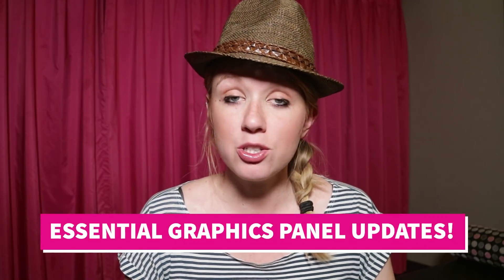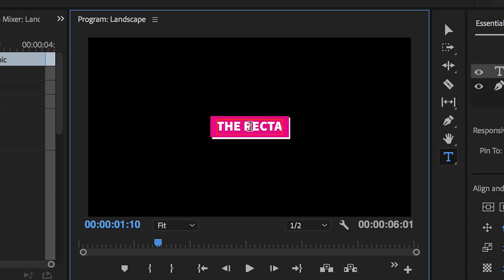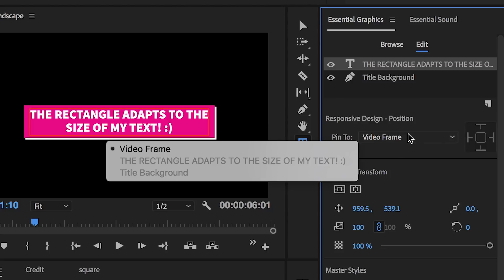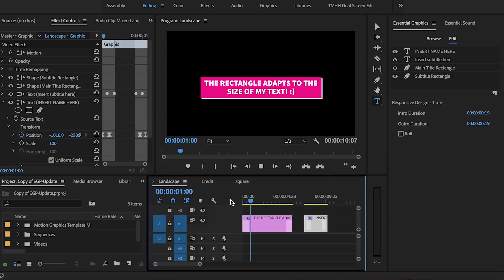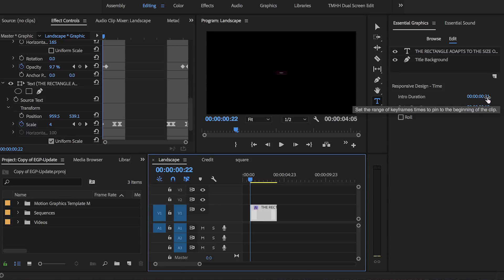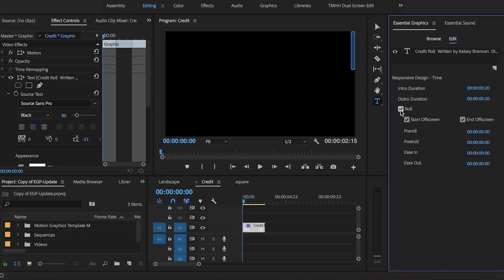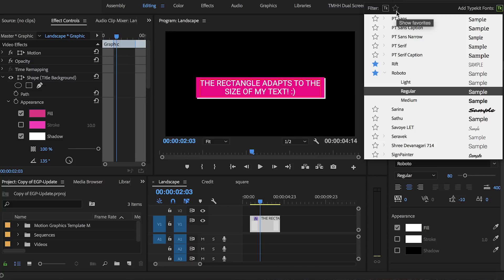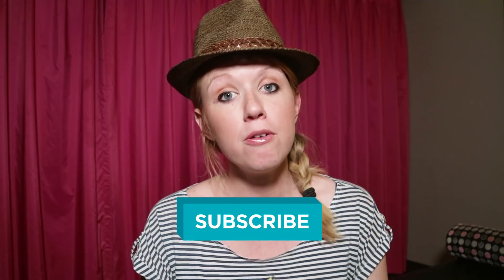Essential Graphics Panel Updates in Adobe Premiere Pro CC 2018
At Adobe MAX, Adobe launched Adobe Premiere Pro CC 2018 with a whole new suite of new updates! In this video, I give a detailed review of all the new Essential Graphics Panel updates. Download my free modern and stylish Motion Graphics Template that you can install into the 2018 Essential Graphics Panel

🎤 Song from video is called "Electrocute Me feat. Trella" by Mike Arnoult